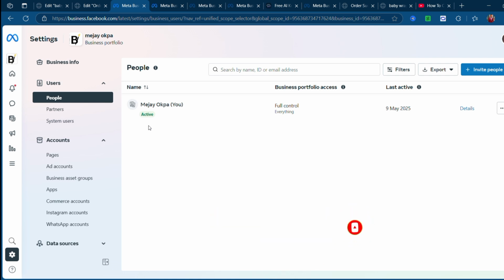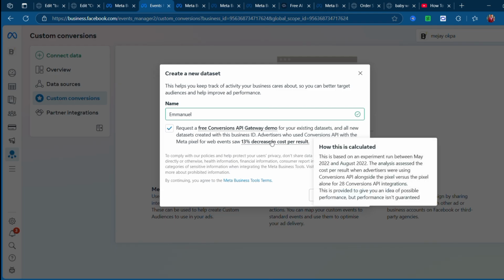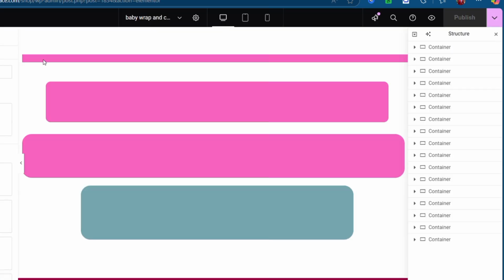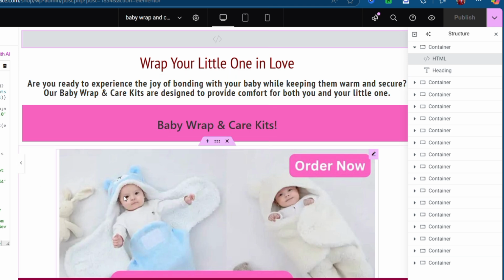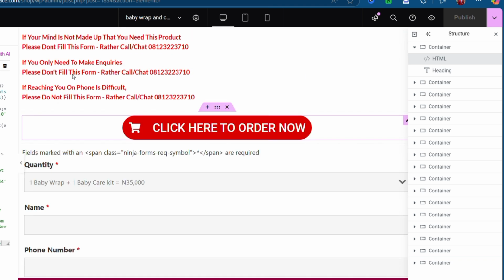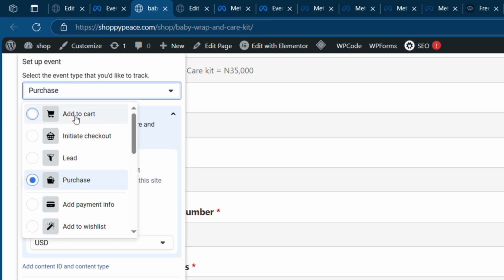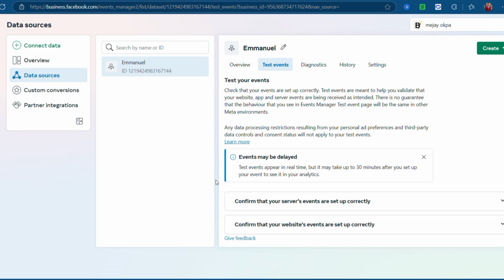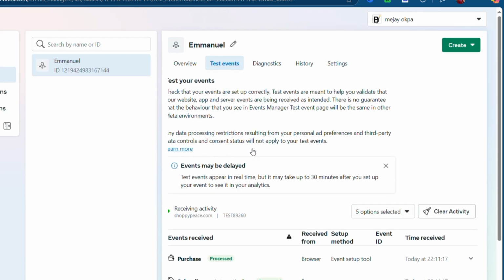The SHOCKINGLY Easy Way to Set Up Facebook Pixel in 2025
In this comprehensive video, "Facebook Pixel & Event Setup & Installation (Step by Step Track Website Conversion)," I’ll guide you through the entire process of setting up and installing the Facebook pixel on your website. Learn how to track conversions effectively and optimize your digital marketing strategy to drive results.

This step-by-step tutorial is perfect for beginners and experienced marketers alike. Discover how to leverage the power of Facebook pixel to gain valuable insights into your audience's behavior, improve your ad targeting, and maximize your return on investment.